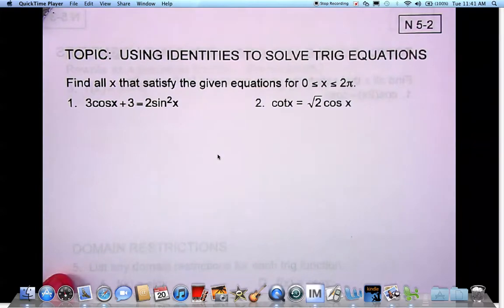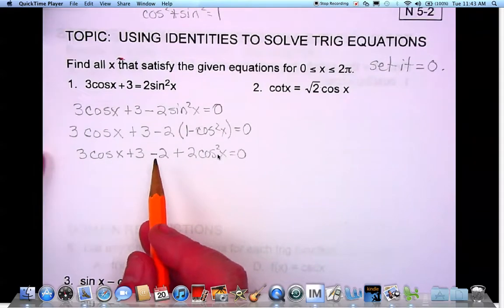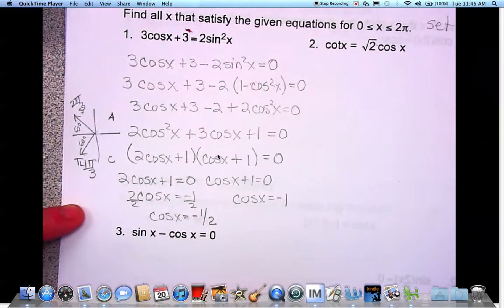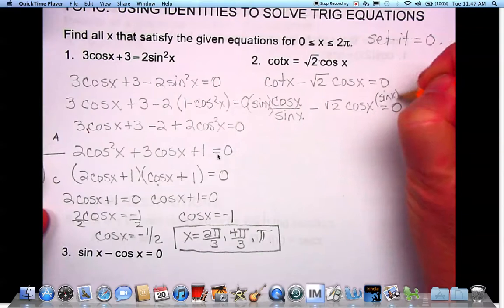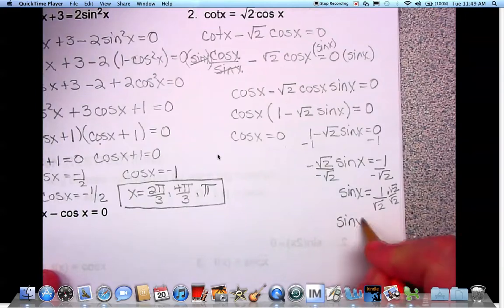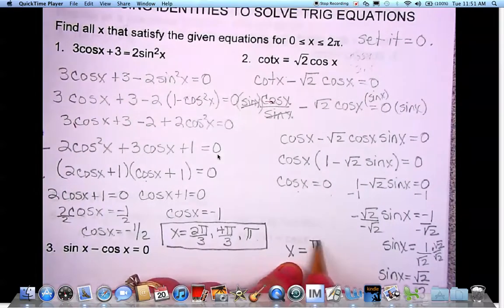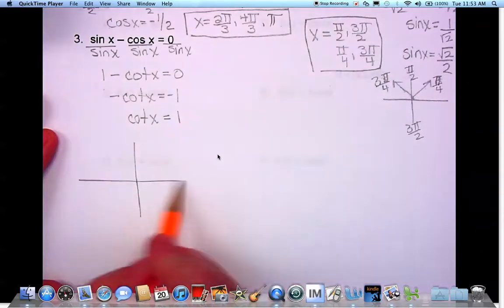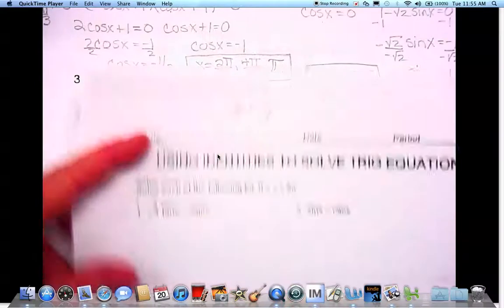N5 2 Using Identities to Solve Trig Equations